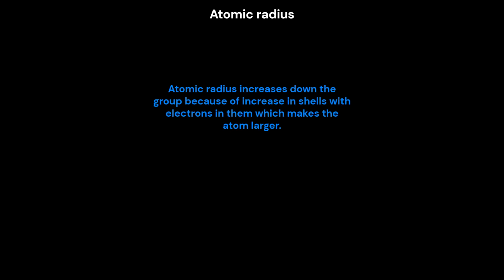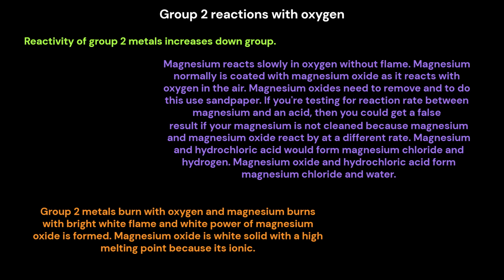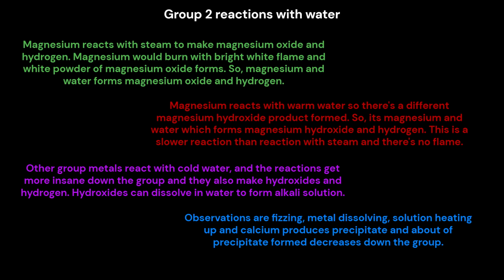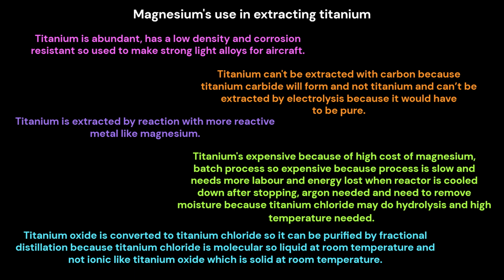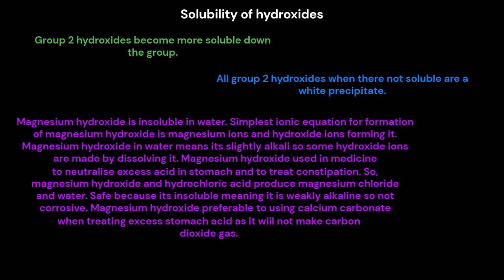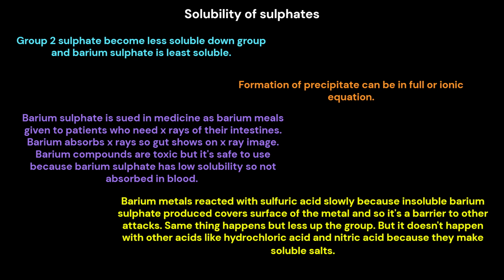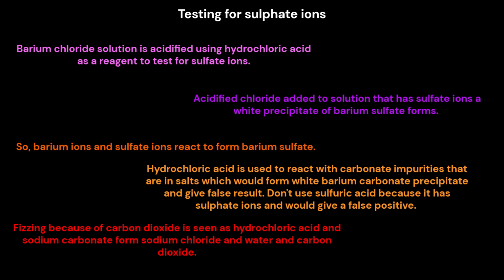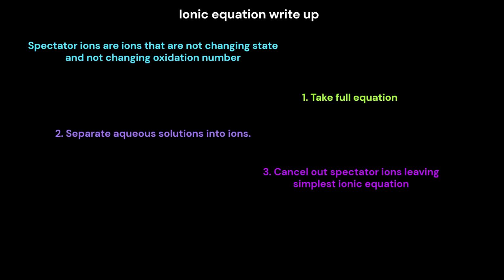A-Level Chemistry Revision 'Group 2'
In this video I will be covering the A-Level topic Group 2. First we will be looking at the atomic radius of group 2 elements and its trends down the group. Then we will swiftly move onto melting point of group 2 elements, first ionisation energy of group 2 elements, group 2 reacts with oxygen and water, magnesium use in extracting titanium, steps of titanium extraction, calcium oxide, solubility of hydroxides and sulfates, testing for sulfate ions, insoluble salts and precipitation reactions, filtration, ionic equation write up.